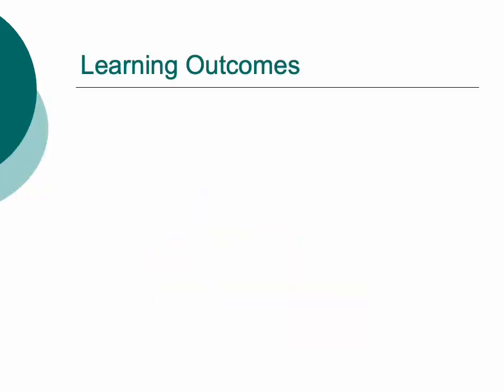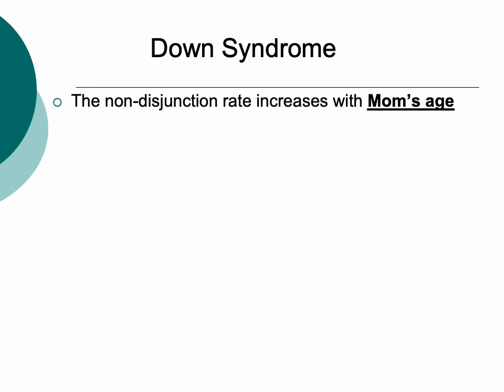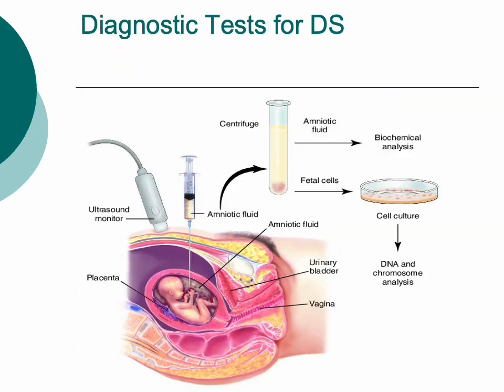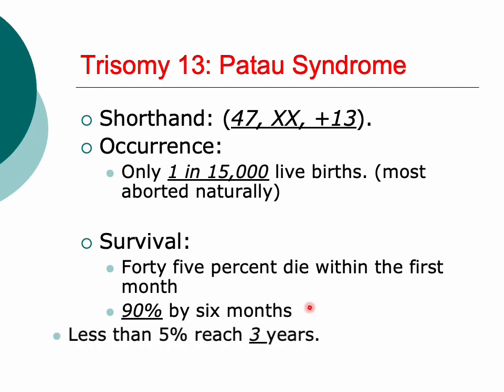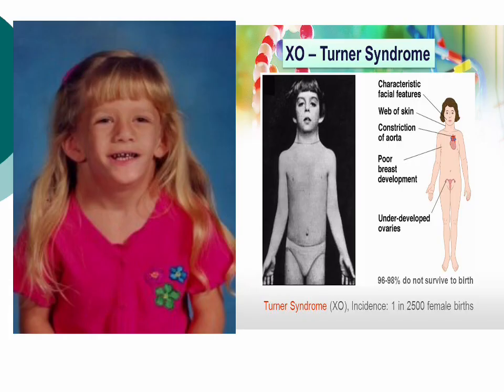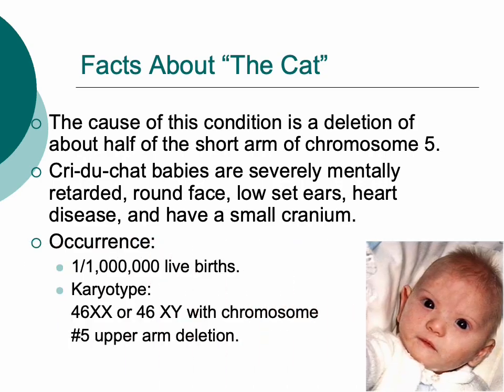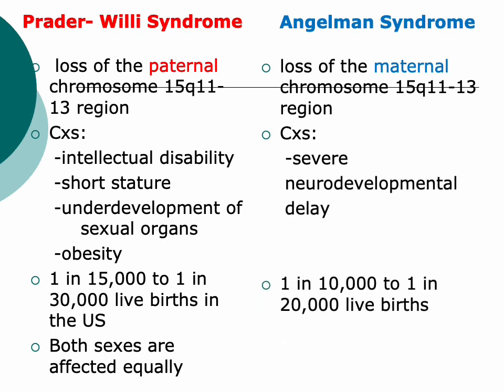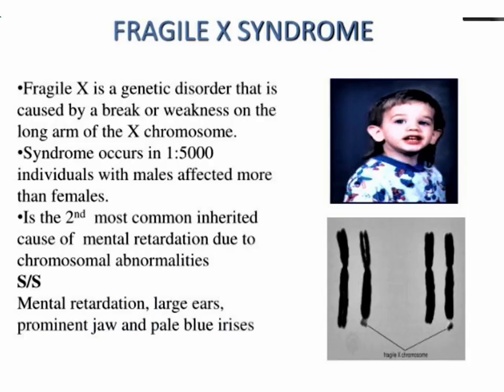Chromosomal Abnormalities 2